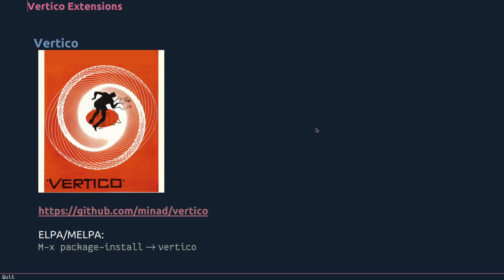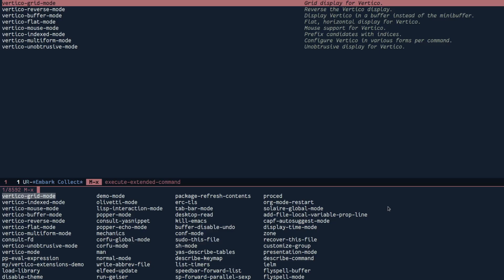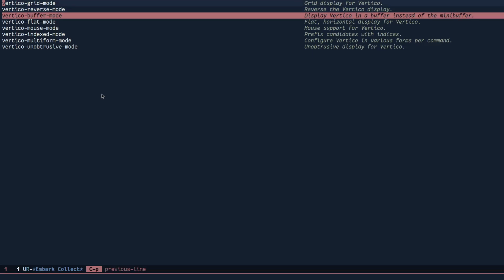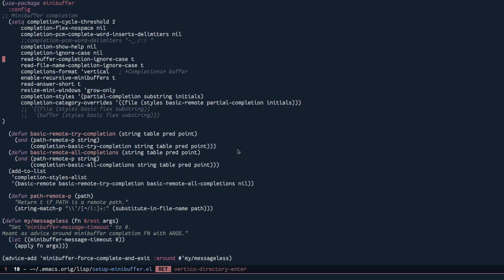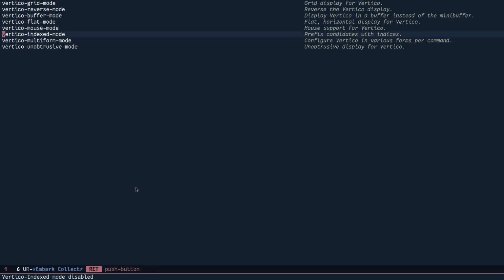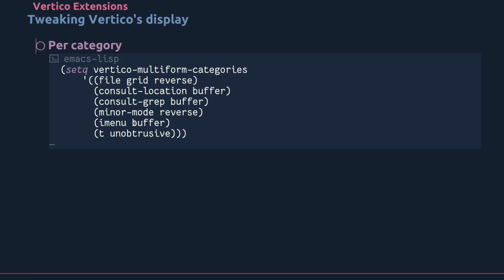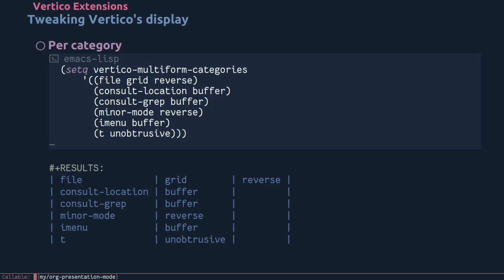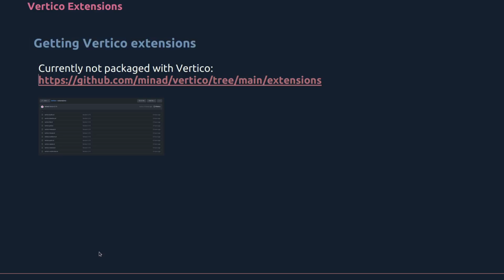Vertico Extensions for Emacs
Vertico is an incremental completion system for Emacs. With these extensions you can modify how it works extensively.

Timestamps:
00:00 - 01:32 What's Vertico, what are extensions
01:33 - 01:57 Vertico Grid
01:58 - 02:52 Vertico Reverse
02:53 - 03:29 Vertico Buffer
03:30 - 03:55 Combining different Vertico extensions
03:56 - 04:14 Vertico Flat
04:15 - 04:45 Vertico Mouse
04:46 - 05:33 Vertico Indexed
05:34 - 06:45 Vertico Unobtrusive
06:46 - 08:30 Vertico Quick
08:31 - 10:50 Vertico Multiform for per-command customization
10:51 - 12:22 Vertico Multiform for toggling on the fly
12:13 - 12:43 Getting Vertico Extensions